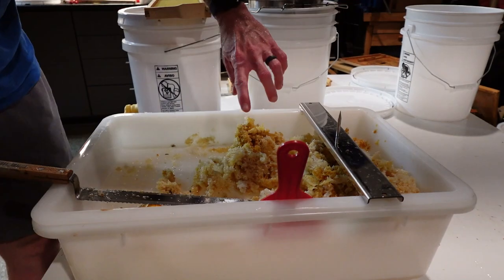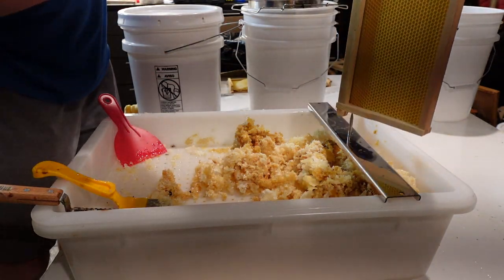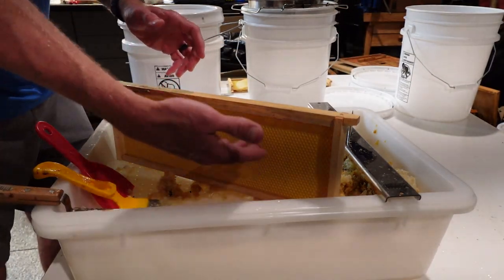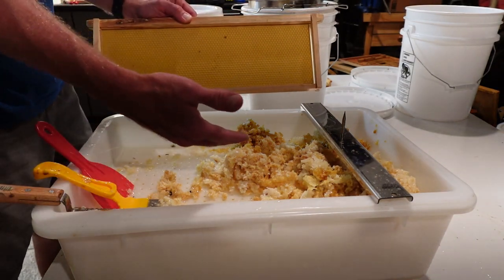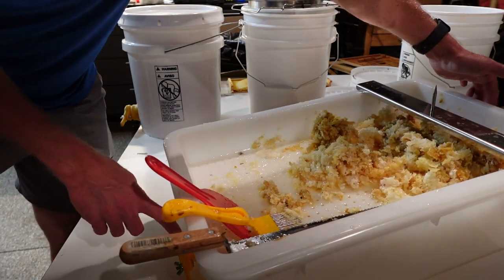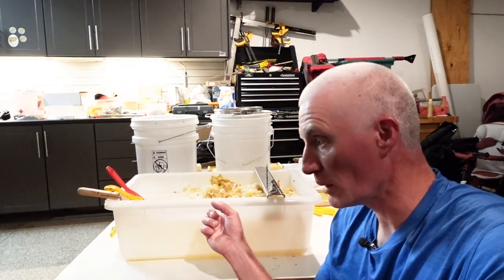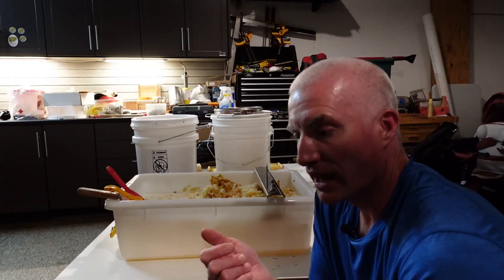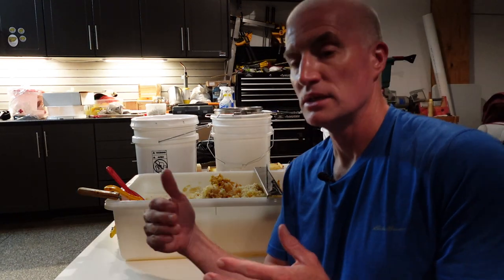Hillco ECONOMY UNCAPPING TANK REVIEW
Looking at the Hillco, LLC Economy Uncapping Tank. Used for uncapping honey frames before they go in the honey extractor.